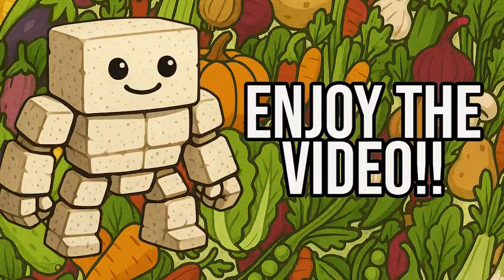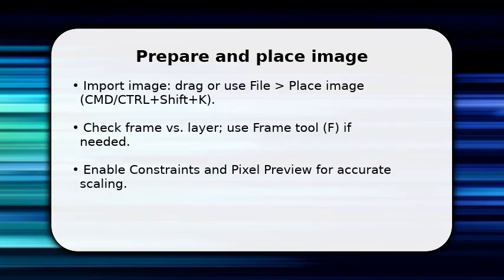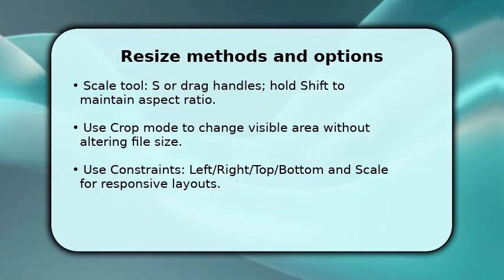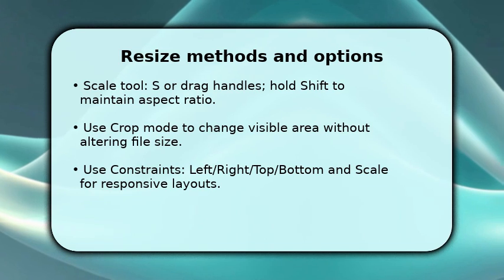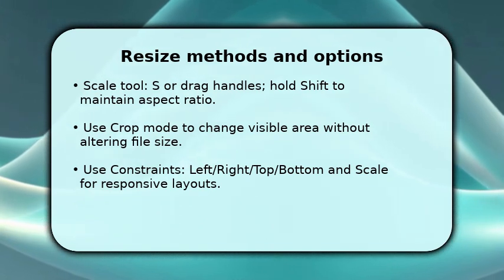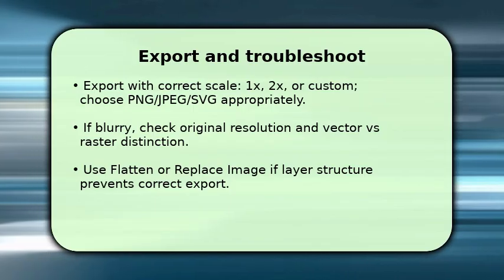How to Resize the Image in Figma (full Guide)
Learn the step-bythy process of resizing images in Figma with our comprehensive guide. From adjusting dimensions to maintain quality, discover how professionals resize assets for various design needs.

resize image, Figma tutorial, image scaling technique, design asset optimization, maintain visual integrity during resizing, professional graphic editing in Figma, how to resize images for design projects